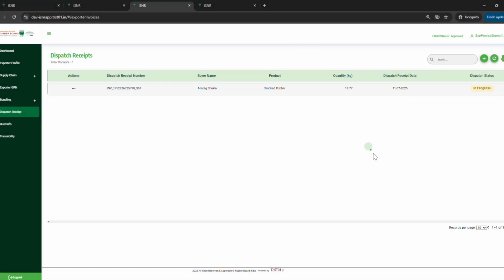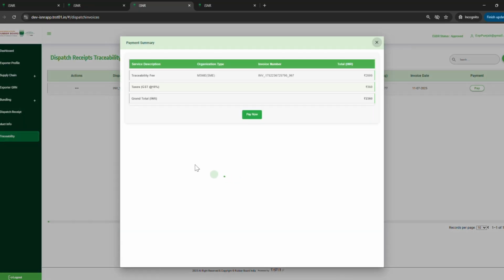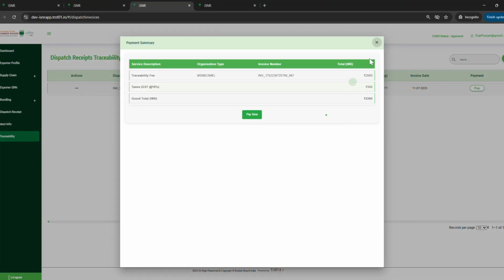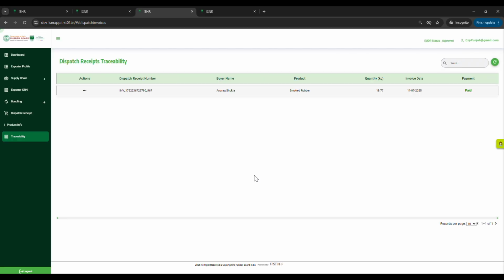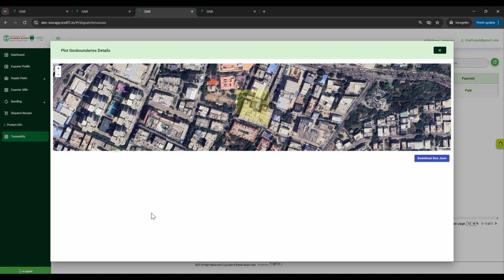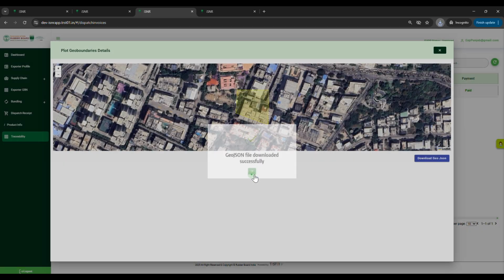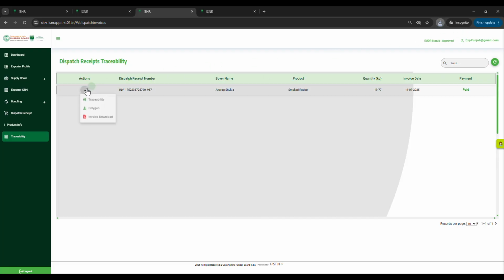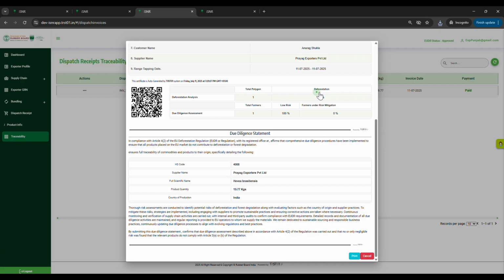Step 8: Download Traceability Certificate & Polygon Files (Exporter)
This video explains how an exporter can pay fees and download Traceability Certificate (DDS) and Polygon Files (GeoJSON files)